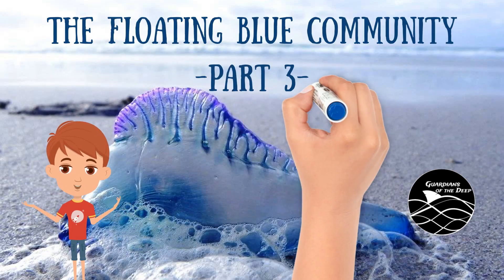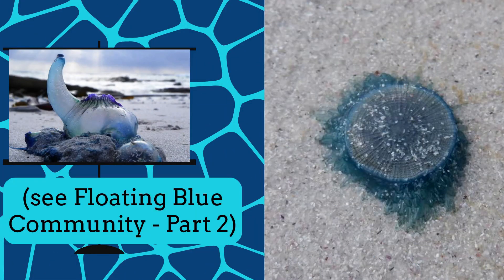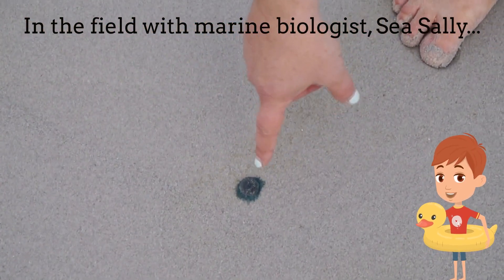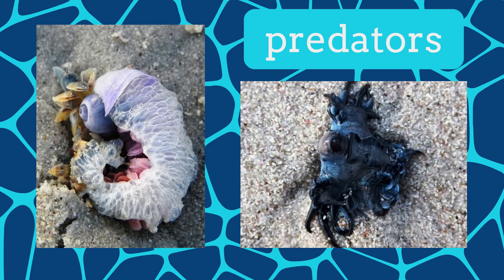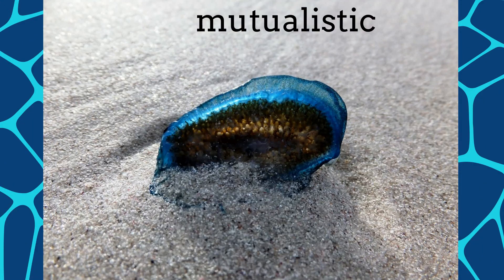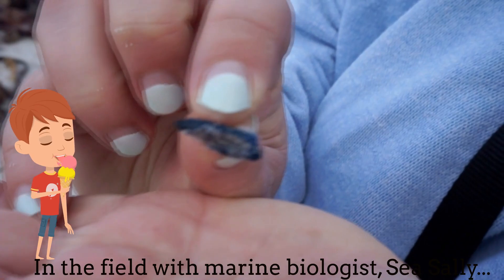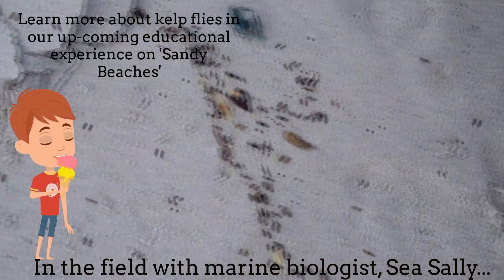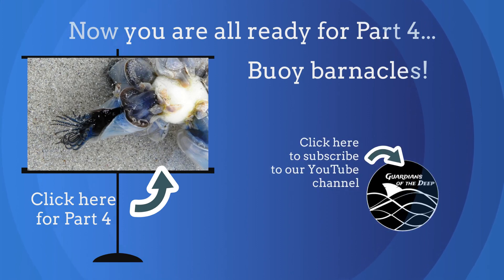Floating Blue Community Part 3